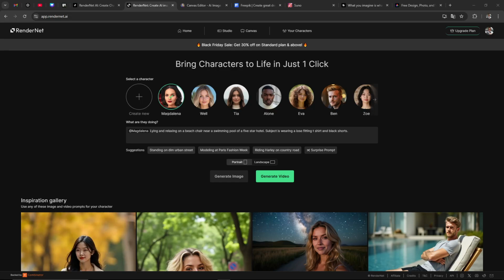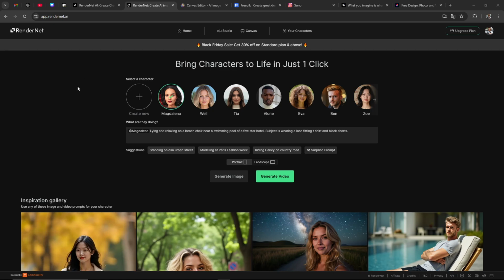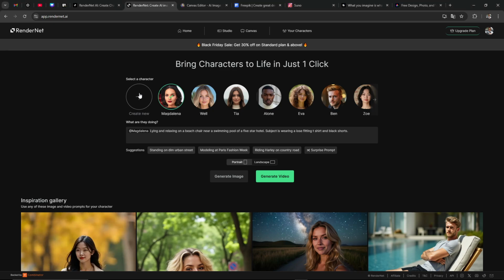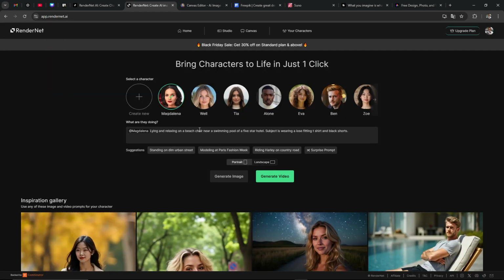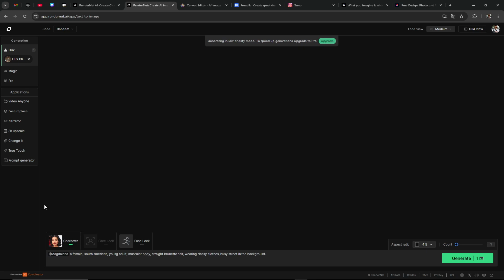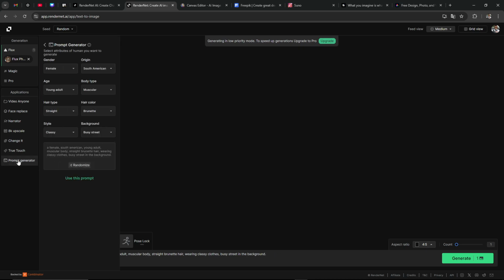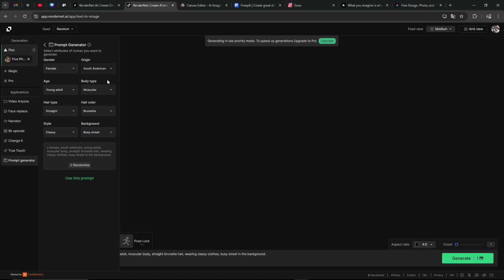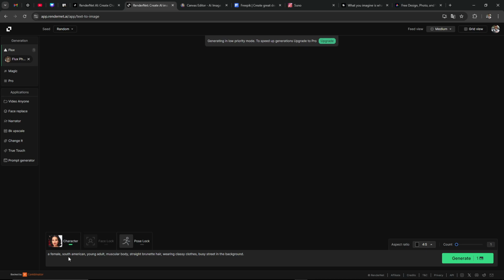How To Prompt On Rendernet Ai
Learn how to craft effective prompts on RenderNet AI with this easy step-by-step guide for optimized results.